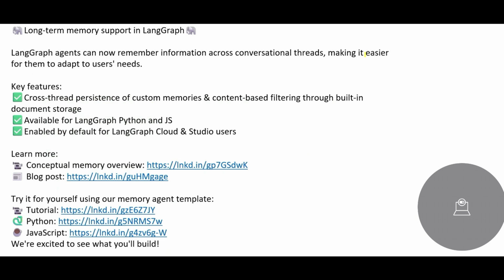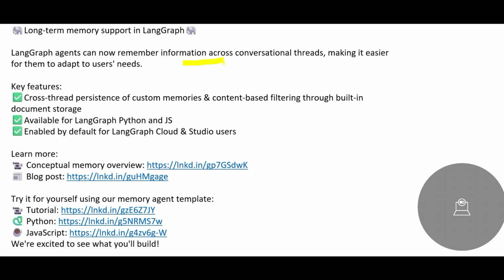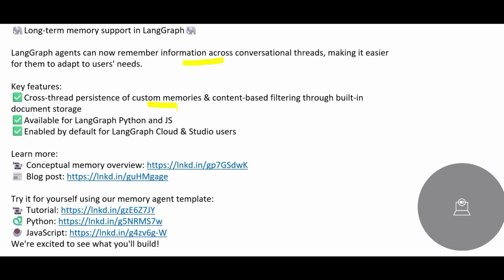New Feature : LangGraph long term memory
Try it for yourself using our memory agent template: 📹 Tutorial 🐍 Python ☕️ JavaScript​ excited to see what you'll build!